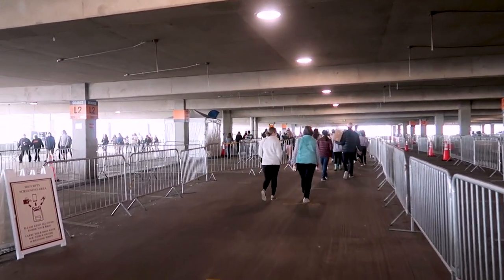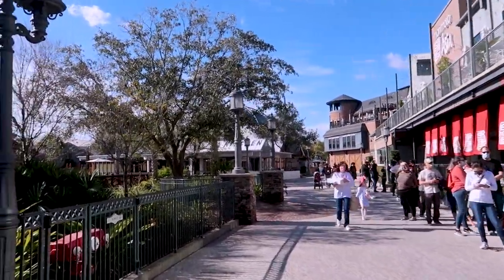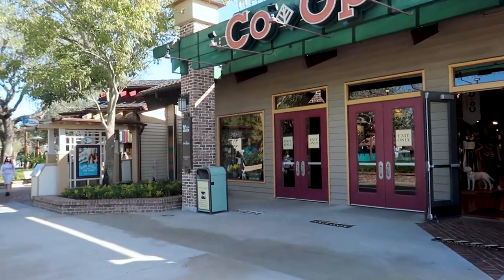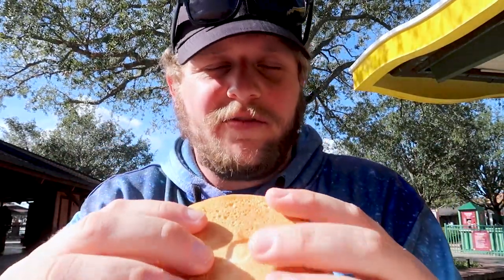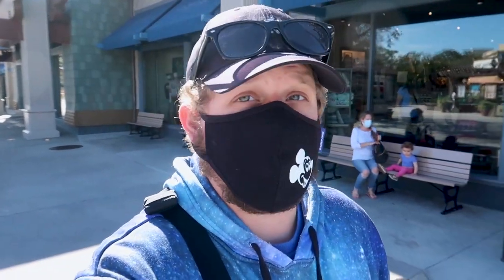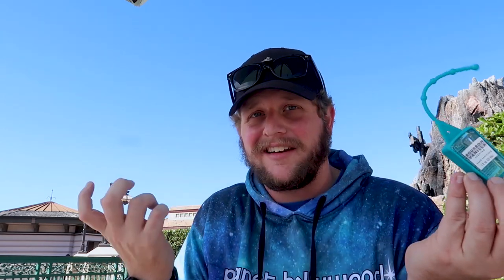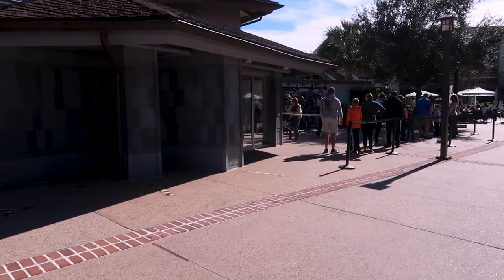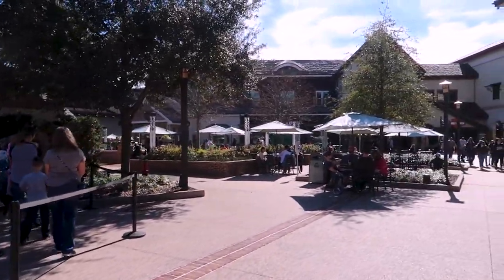Gideon’s Bakehouse at Disney Springs | Earl of Sandwich Breakfast | NEW Lion King Magicband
Today I headed over to disney springs to try and see if I could try Gideon’s bakehouse and try their giant cookies they have to offer. Once I got there I got in the line and it was about an hour and 45 minutes so I decided to go get some breakfast from Earl of Sandwich which is very good honestly.  I then stopped into the Disney pin trading shop and got the brand new lion king valentine magicband.  I also stopped into World of Disney got a couple bags of wishables which are like mystery packs for stuffed animals.  I stopped off and opened the wishables and the magic band so yall could see what they all look like.  I then headed down to the west side and saw the everglaze has a virtual line now as well, and that M&M world the sign has gone up on it as well.  I finally got my text to go back to Gideon’s and I got 4 cookies.  I also took them home and tried them and they were all so good so make sure yall go and check them out!!

Hello everyone my name is Mitchell I am a huge Theme Park Nerd and loving going to theme parks, also love talking about Theme Park news and what is going on.